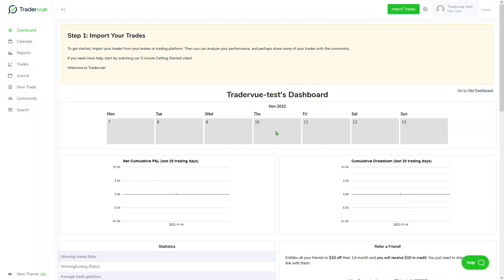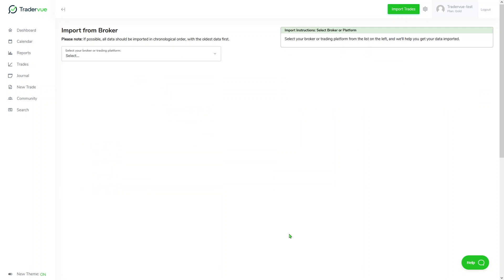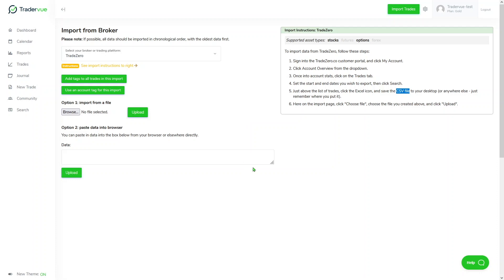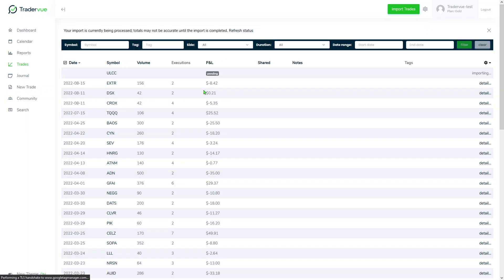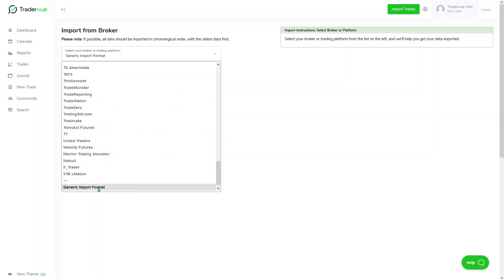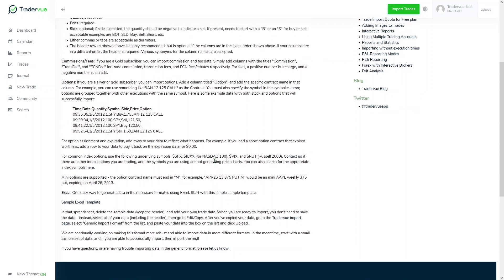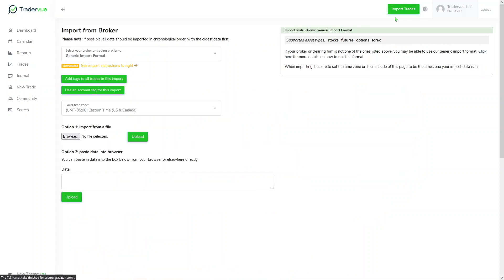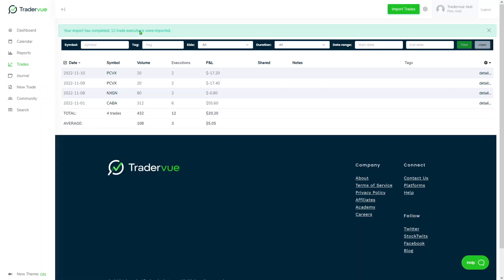How to Import Your Trades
A quick tutorial on how to import your trades to Tradervue